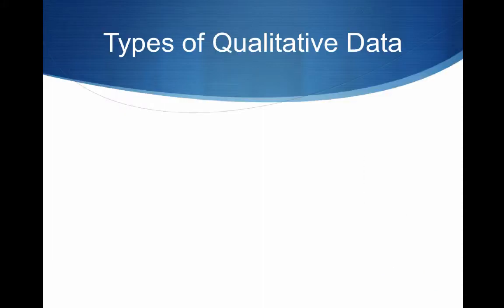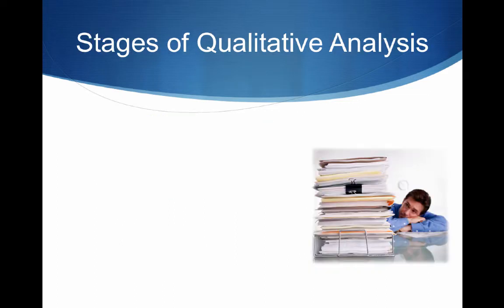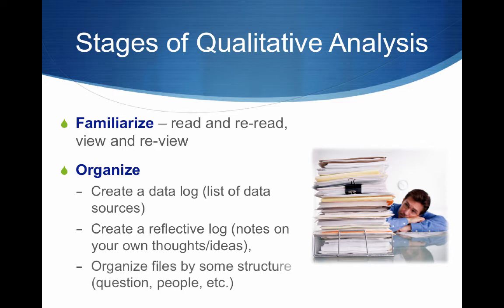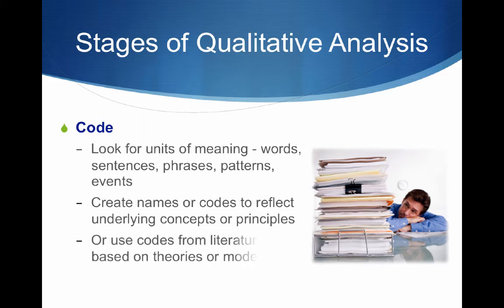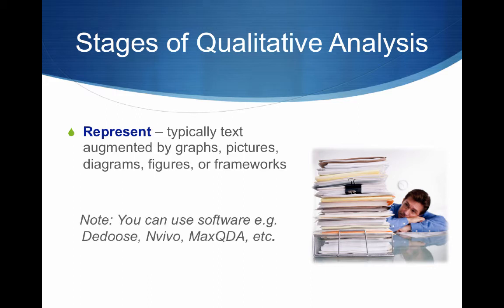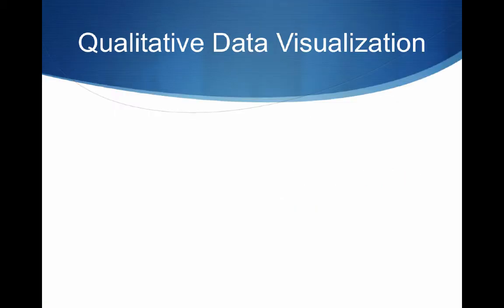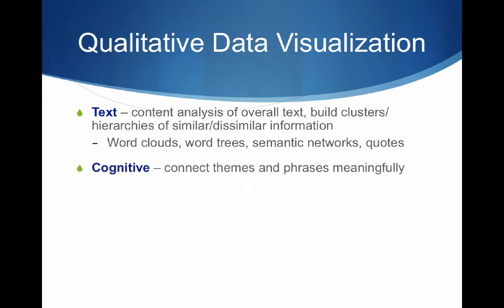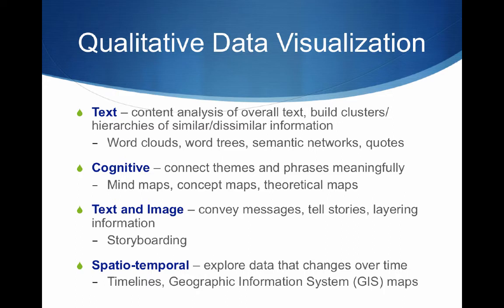Data Analysis Visualization P3 Qualitative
This video is Part 3 of a series on Data Analysis and Visualization. Part 3 - Qualitative Data focuses mostly on data from interviews, observations, and comments. It covers the types and stages of analysis, as well as how to visualize data using various tools such as word clouds, mind maps, etc.